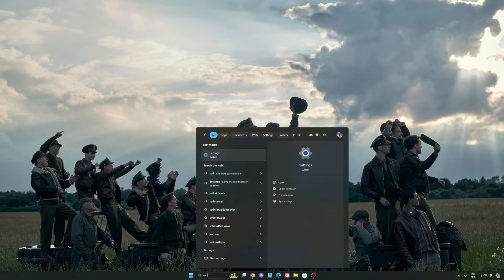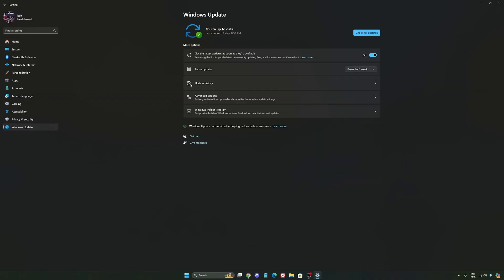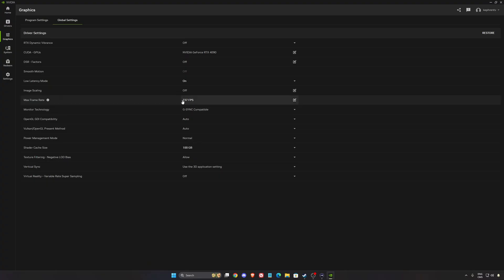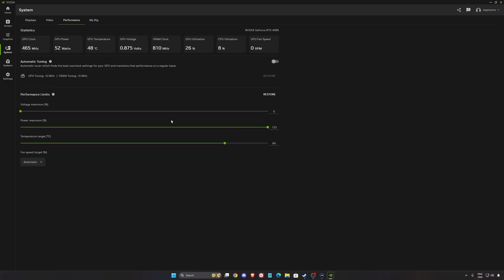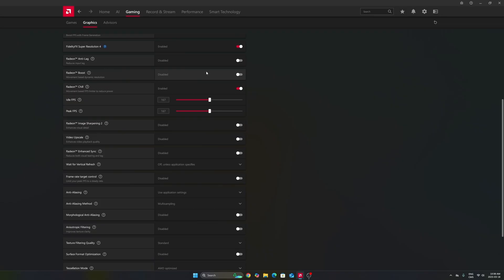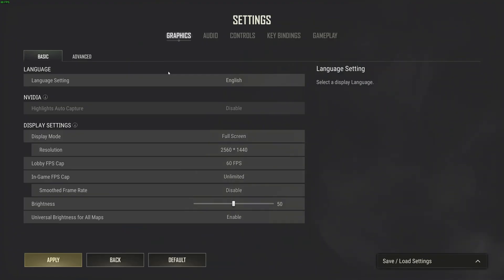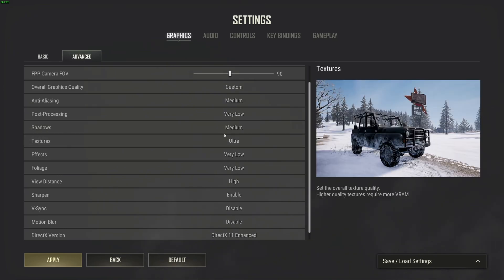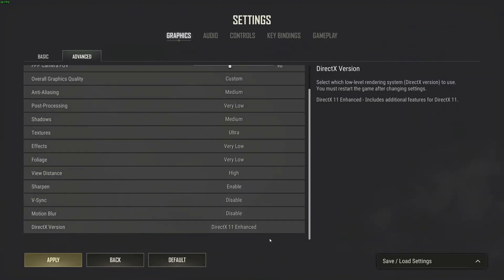[2025] PUBG - Best PC Settings to Boost FPS & Visibility Instantly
💡 Whether you're on NVIDIA or AMD, this video walks you through step-by-step optimizations to help you get the most out of PUBG.

Silkland Certified HDMI 2.1 Cable

⏱️ Video Chapters:
0:00 – Windows Optimization + NVIDIA Settings
2:33 - Silkland Certified HDMI 2.1 Cable
3:33 – NVIDIA + AMD Radeon Settings
10:28 – In-Game Settings PUBG

🖥️ PC Specs:
• CPU: Ryzen 7 9800X3D
• GPU: RTX 4090
• RAM: 64GB DDR5 6400 MHz
• Headphones: Sennheiser HD 490 pro
• Microphone: Shure SM7DB
• Keyboard: Wooting 80
• Mouse: Pulsar X2v2 Crazylight
• Camera: Elgato FaceCam MK2